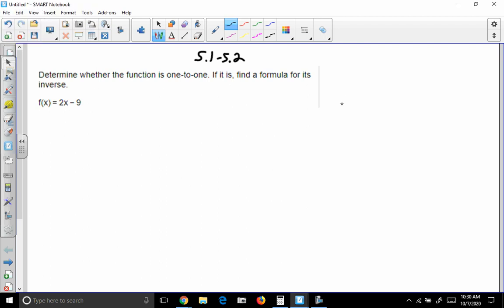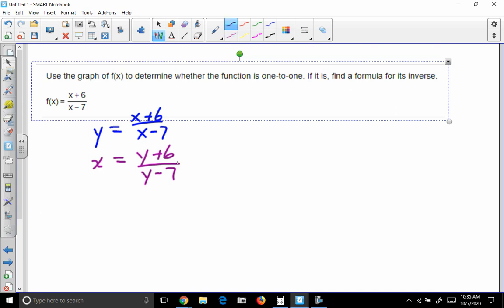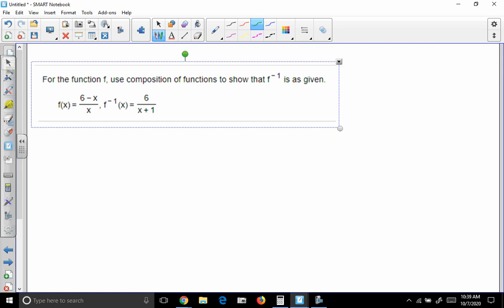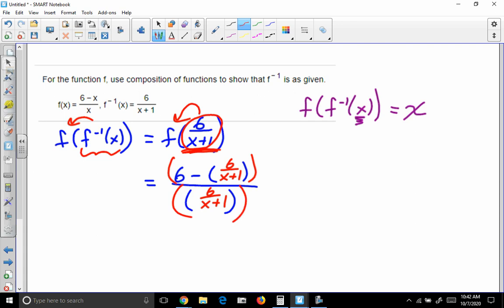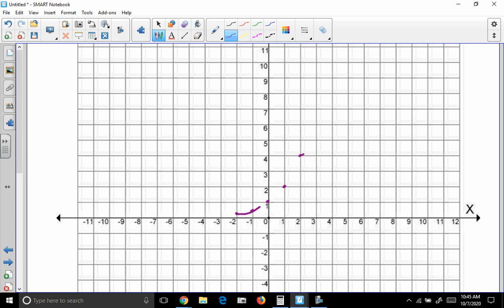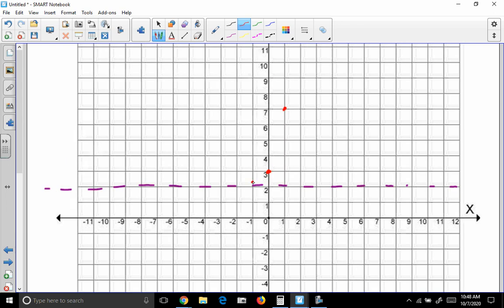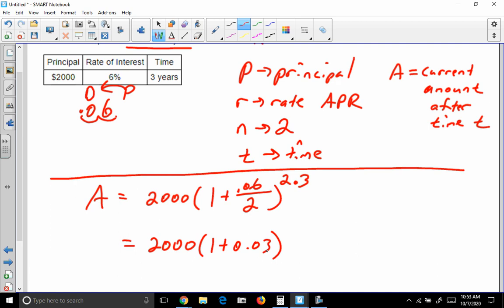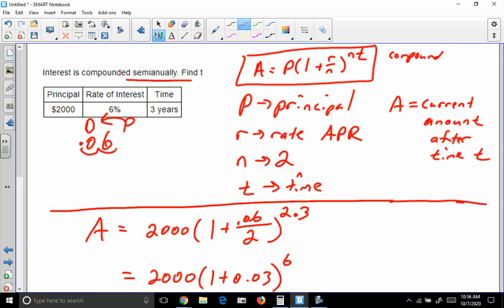5.1 - 5.2 Examples MTH112